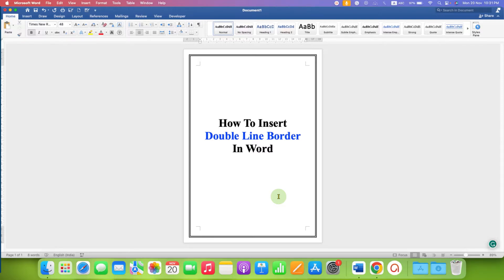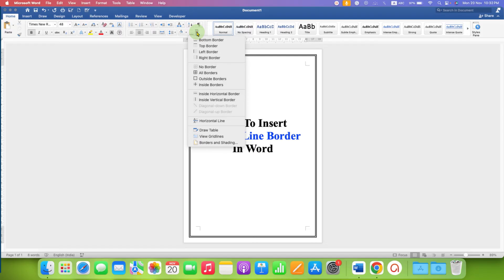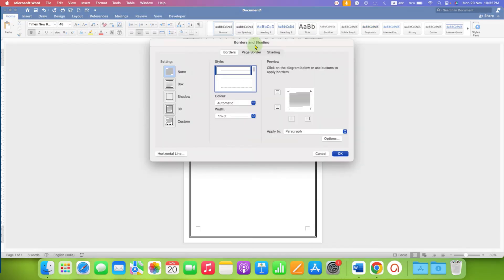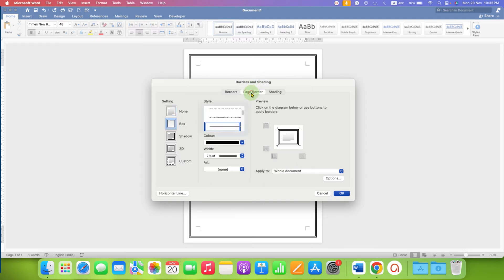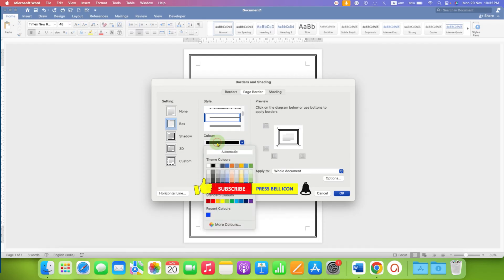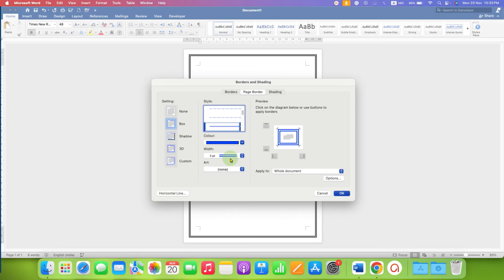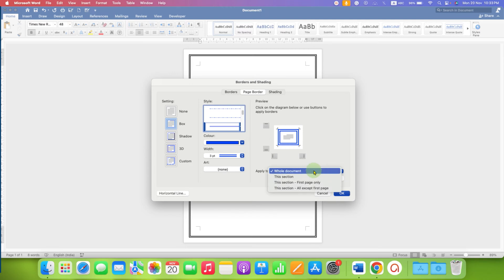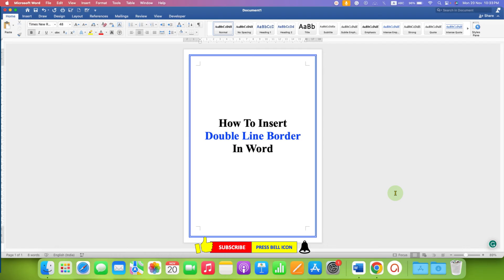How To Insert Double Line Border In Word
Learn How to insert a double line border in Word document in our easy-to-follow tutorial. We guide you step-by-step through the process of enhancing your Word documents with double line borders. This video is perfect for those looking to add a professional touch to their document eg cover page

We cover everything from basic Word formatting to advanced border styles. Not only will you learn how to insert a double line border, but we’ll also explore other border options in Word, such as border color and width

So, if you’ve ever wondered how to improve your Word document design, this video is for you.